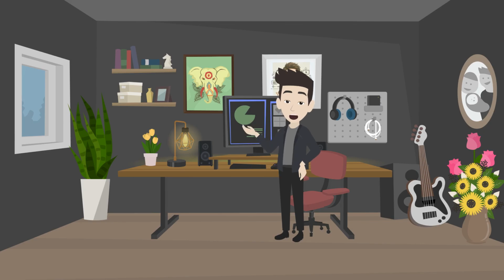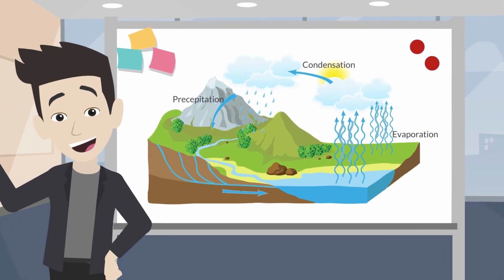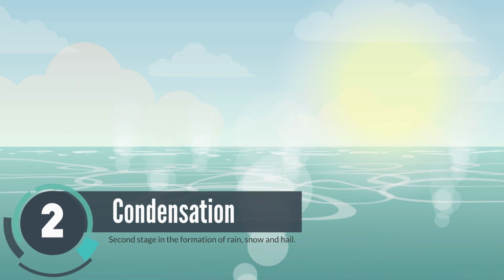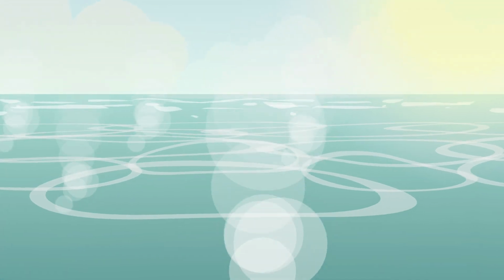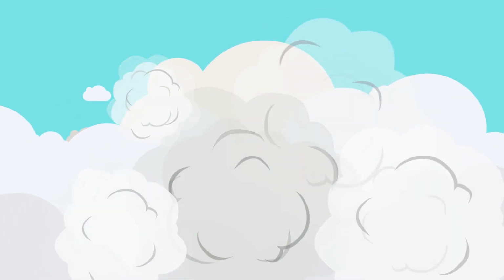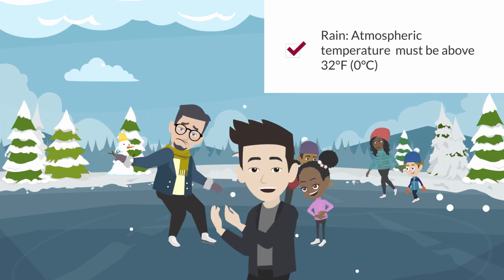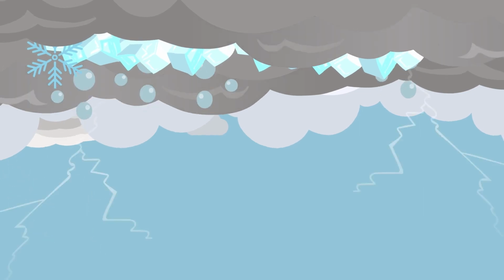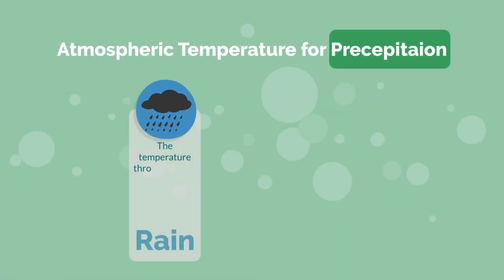How are rain, snow and hail fomed | Precipitation explained.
Explore the magic of precipitation in this concise video. Uncover how clouds form and release rain, snow, and more, illuminating Earth's water cycle.